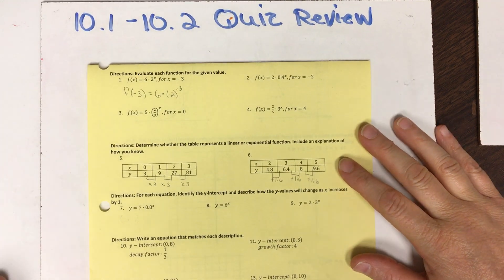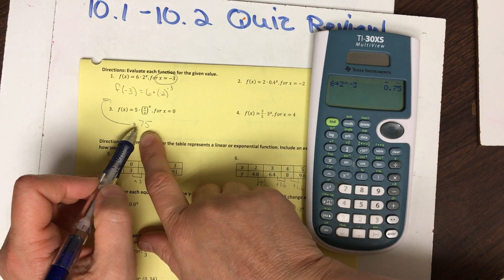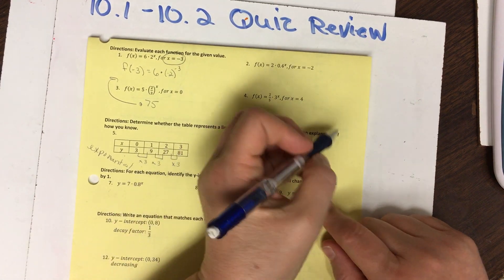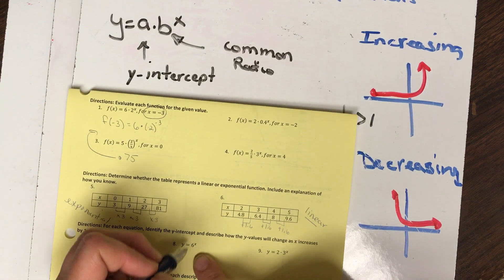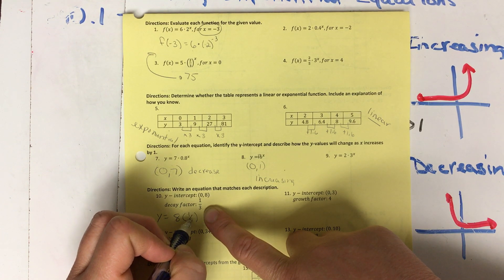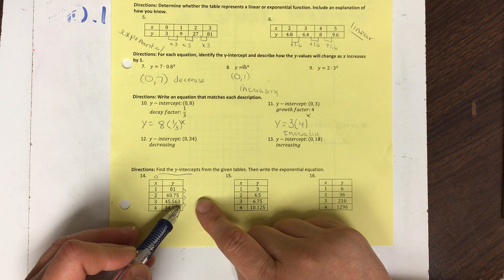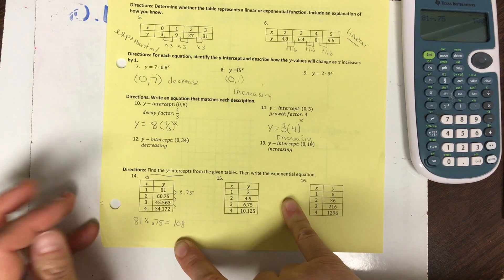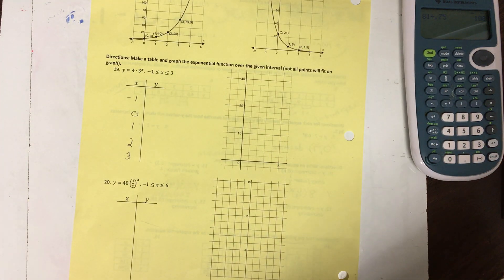Quiz Review 10.1 - 10.2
Various videos of algebra concepts